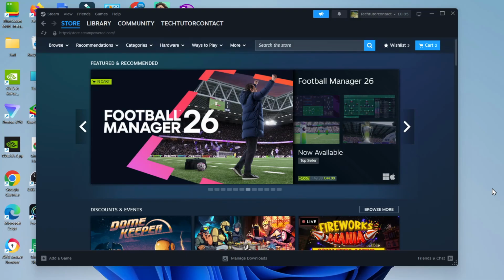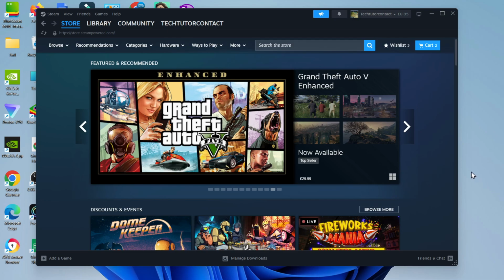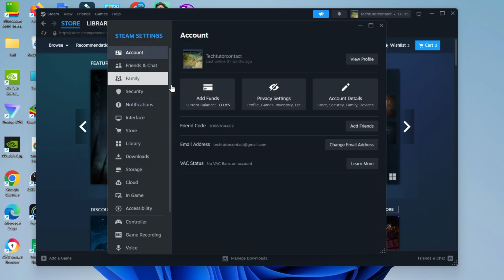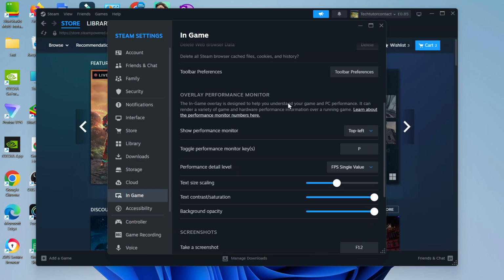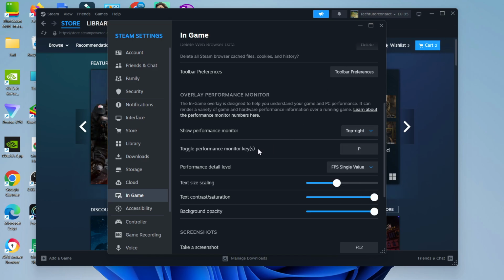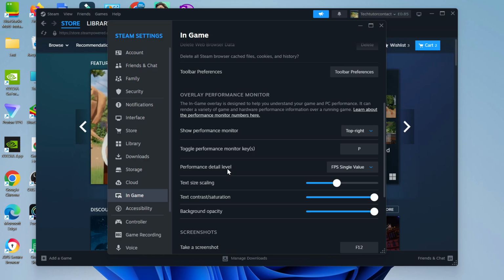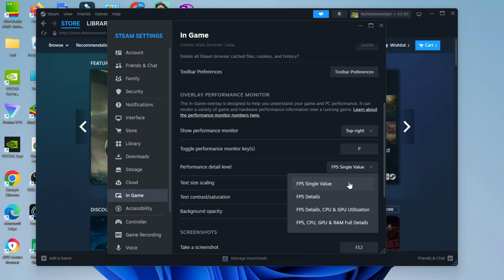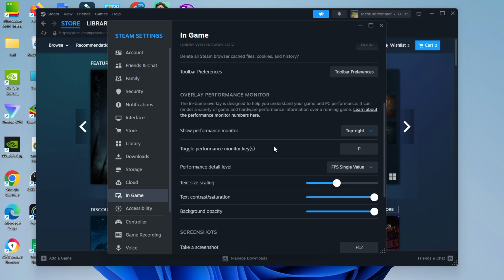How To Enable A FPS Counter In ANY Steam Game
Learn how to enable a FPS counter in ANY Steam game without installing third-party software! In this quick guide, we show you exactly where to find the built-in Steam FPS counter settings so you can monitor your frame rate in real-time. Whether you are troubleshooting lag, benchmarking a new graphics card, or just want to see how to show FPS in Steam games, this overlay is the easiest solution. We cover how to position the counter, improve its visibility with high-contrast color, and ensure it works across your entire library. Watch now to start tracking your PC's performance and optimize your gaming experience today!

Thanks!